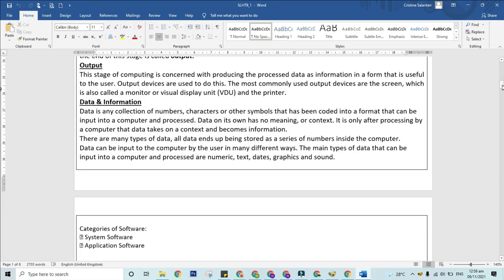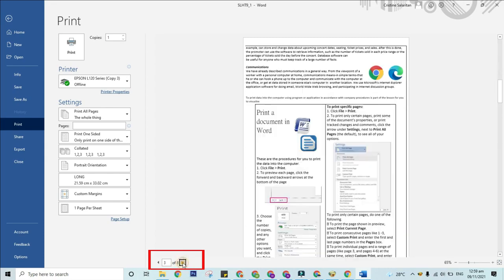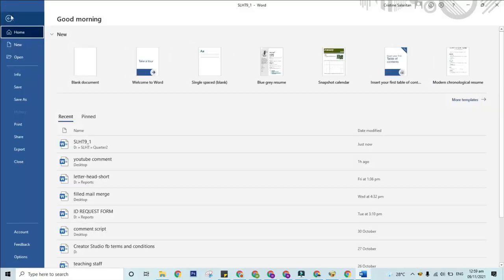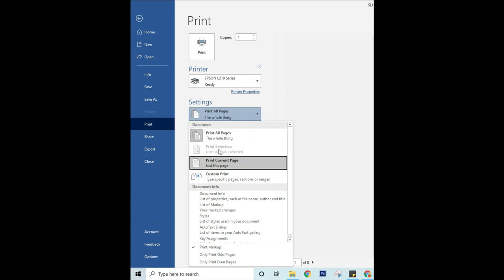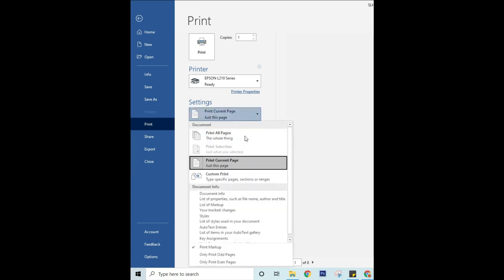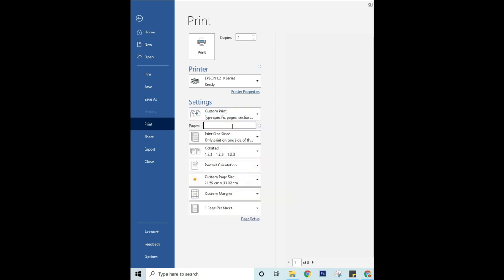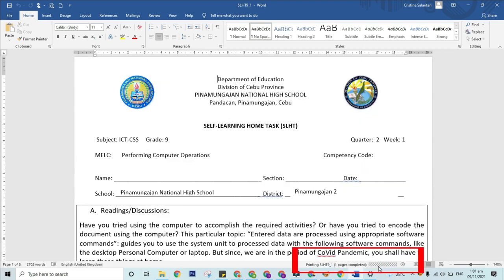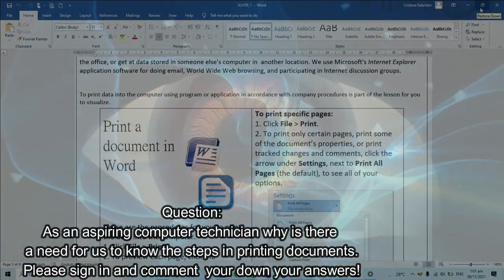Office 2016 How to Print a Word Document Step by Step guide Printing Documents